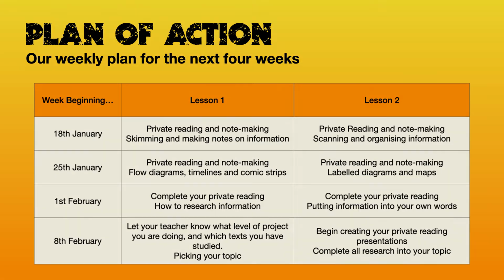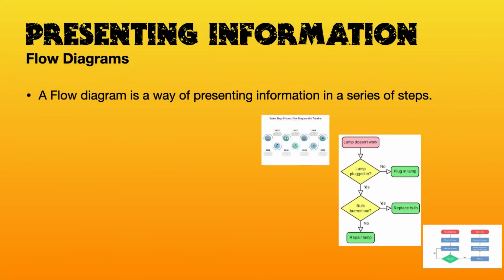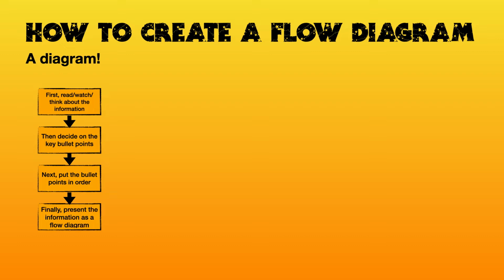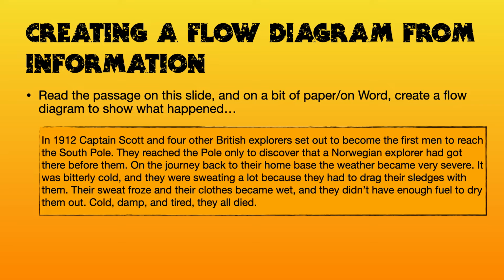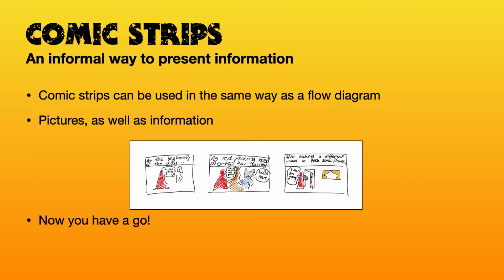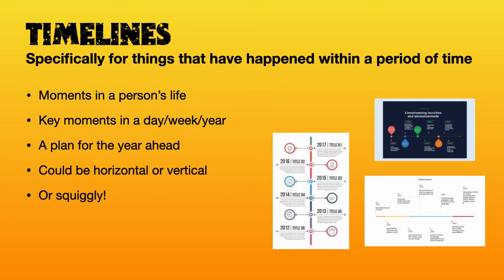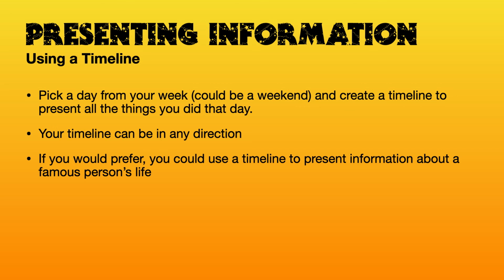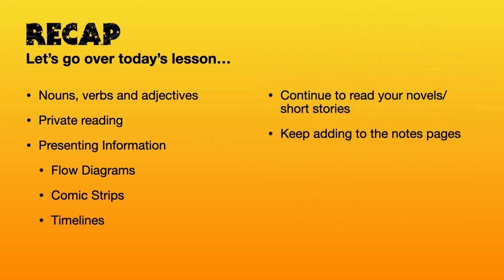S1 Investigation Lesson 3